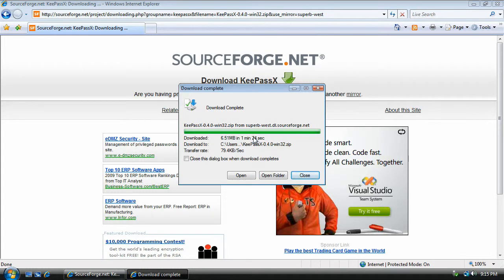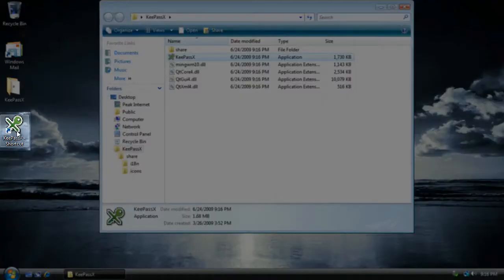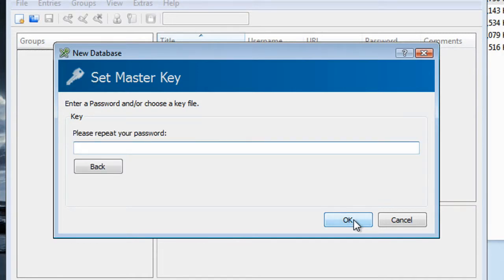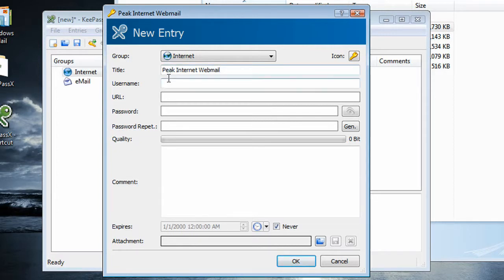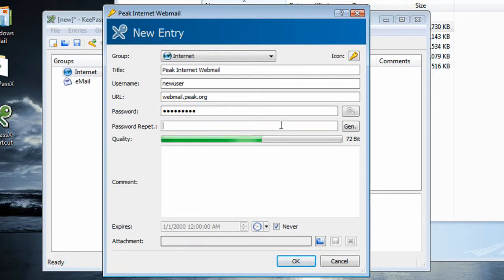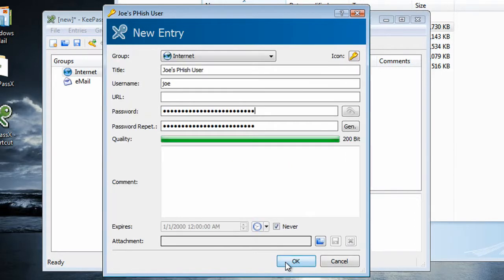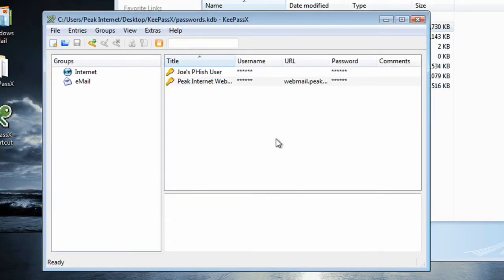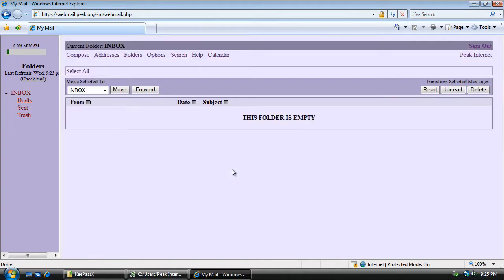Tech Tip #2 (Part 2) - KeePassX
Password management with KeePassX